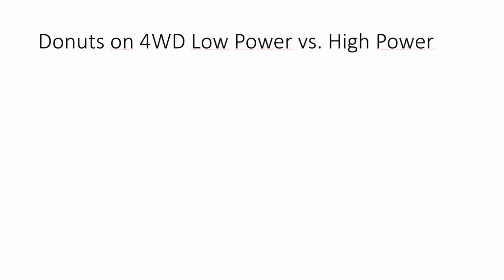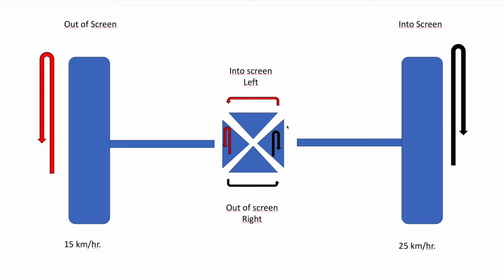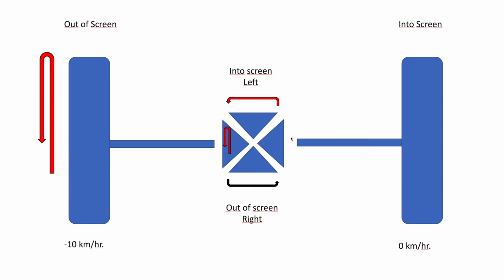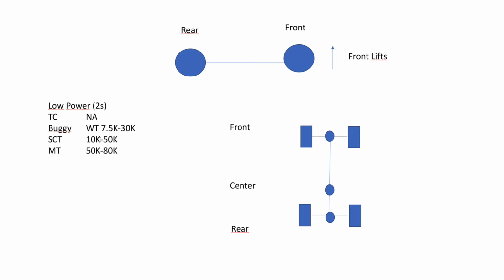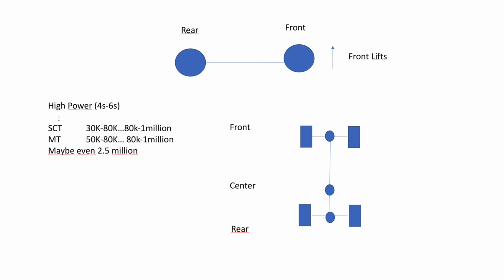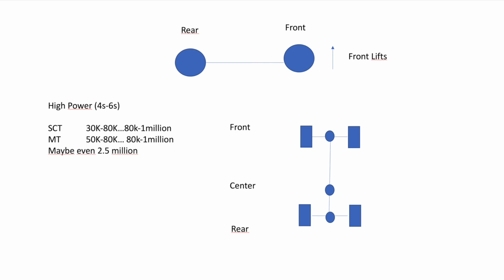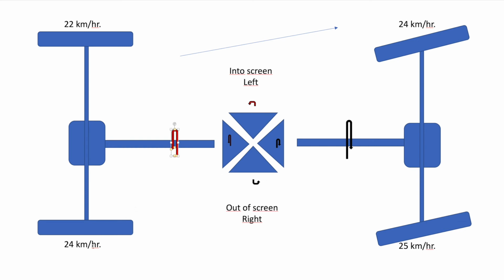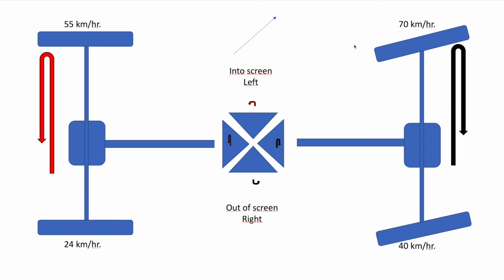TelecomandoRC Differential 101 Part 5 Center differential and why not to do donuts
I overview how a differential operates and explain why one should not do donuts with a high power system. The problem is that low WT. diff. fluid may help the differential act fast, but it will cook. Therefore, one is forced to use heavier WT. fluid. This causes a problem when doing donuts.

Other Recommendations:

Hobbywig Electronics
Tekin
Castle Creations
Team Powers
Gens Ace
Gorilla Tape
Kobalt Pliers
Craftsman Pliers
Craftsman wrench
Savox Servo
Proline Bodies
Proline Tires
JConcepts Bodies
DE Wheels
WD-40
Dremel 4000